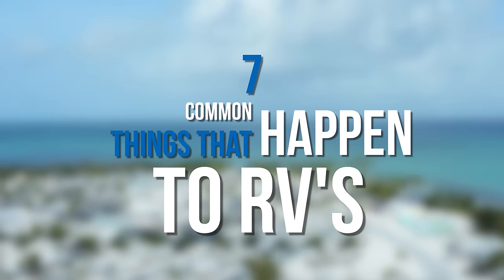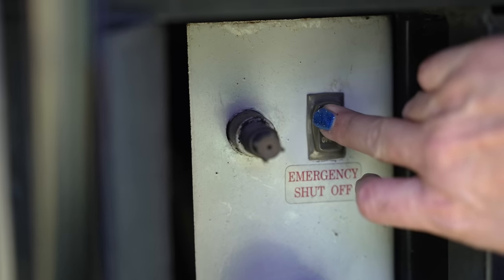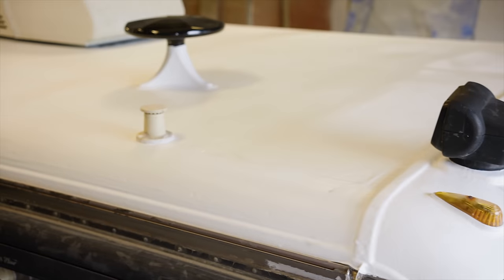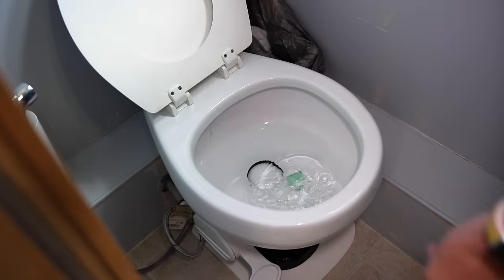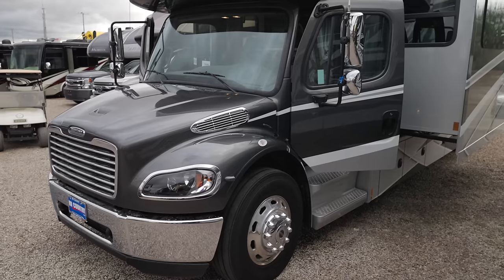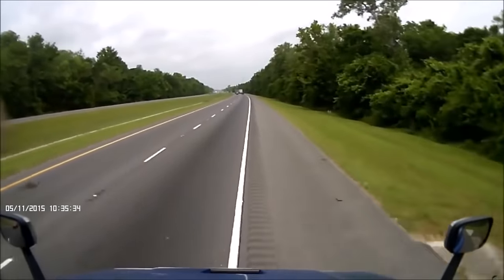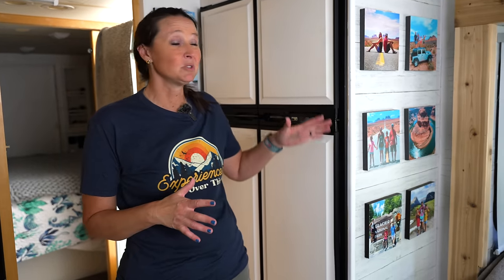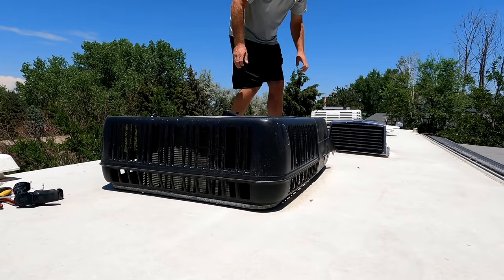7 Common Problems With RV's (& How to Fix 🔧 Them)!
There are some problems more common than others regarding RV's! This video covers some easy fixes to common issues to help make RV Living easier!

Thanks to Release & Syquest for sponsoring this video Save 10% with the code "grateful" at check out

Rubber-tipped toilet brush

0:00 Intro
1:00 LP
2:00 Leaks
3:12 Power
4:20 Toilet
6:50 Tires
7:47 Slides
9:20 Appliances
10:47  Bloops

Join the most amazing RV community ever. Get our welcome pack in the mail, invitations to meet-ups, and access to giveaways, and let us follow you in our secret Facebook group with over hundreds of other Insiders. We'd love to get to know you too!